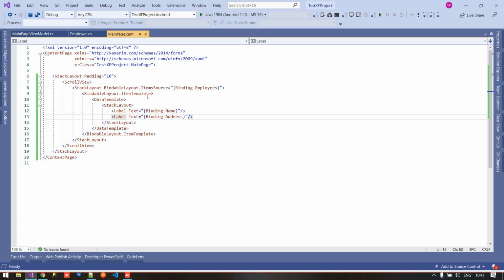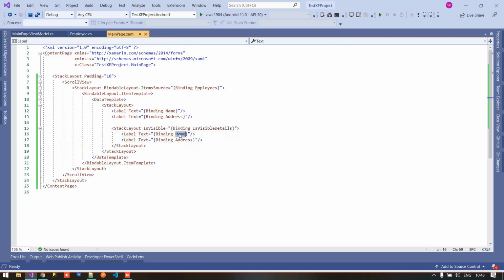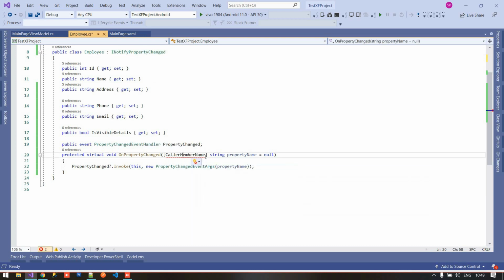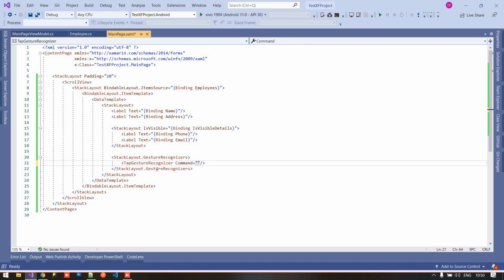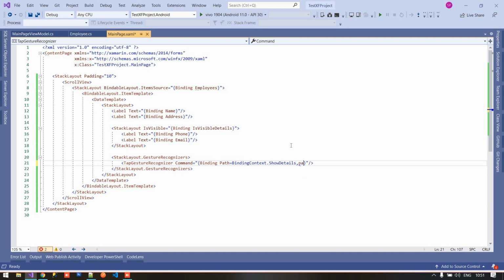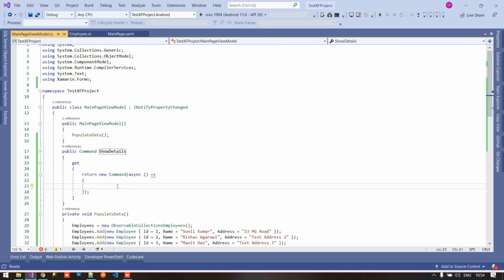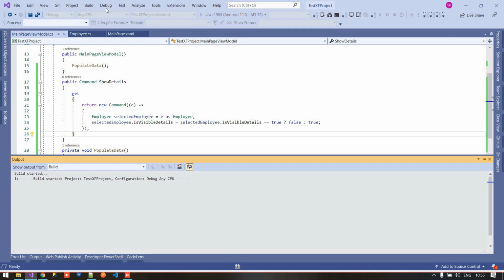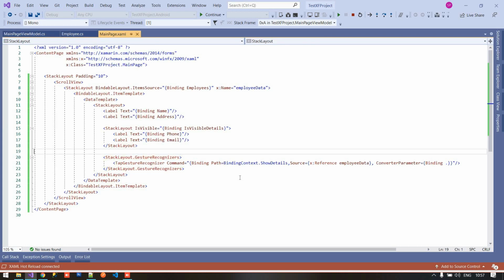Expandable View in Xamarin Forms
Expandable View in Xamarin Forms - Xamarin Forms Tutorial